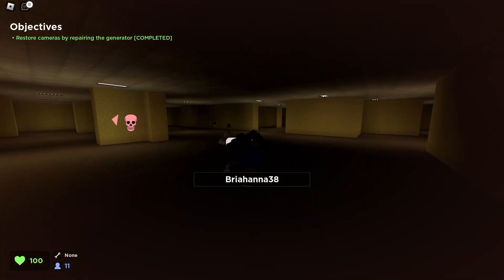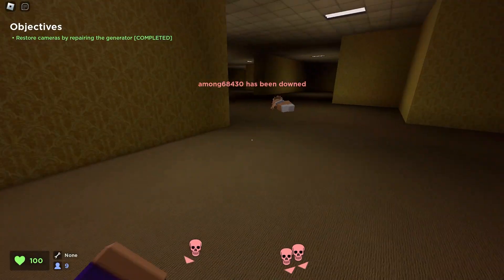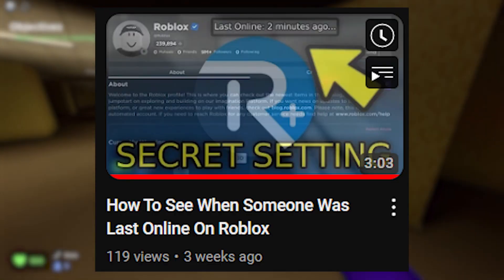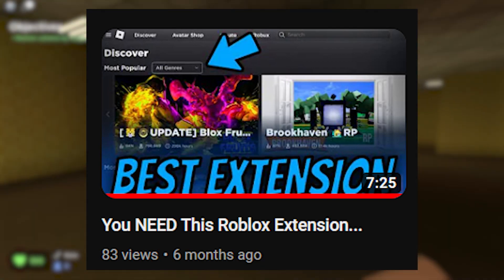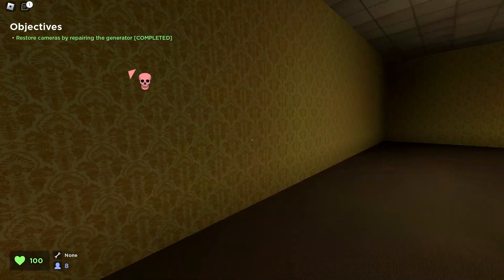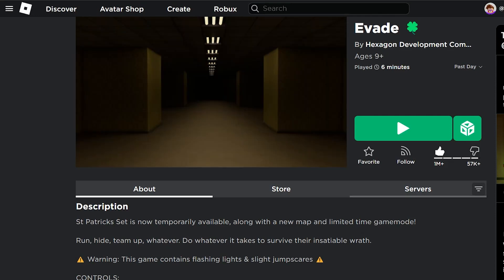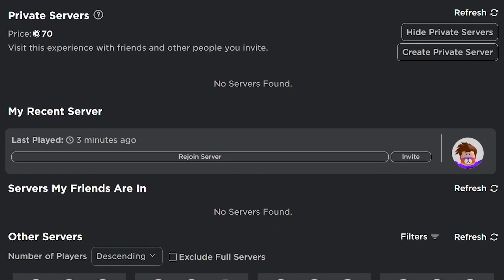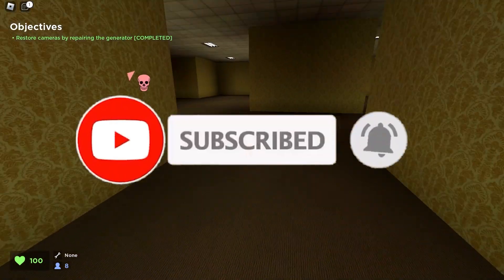How To Rejoin Your Most Recent Roblox Server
How To Rejoin Your Most Recent Roblox Server - In today's short tutorial video, we show you how to rejoin your most recent Roblox server on Roblox for PC. This trick will allow you to rejoin your most recent Roblox server on any Roblox game.